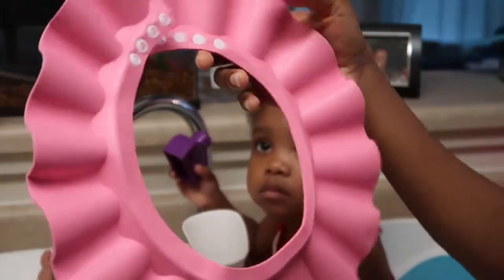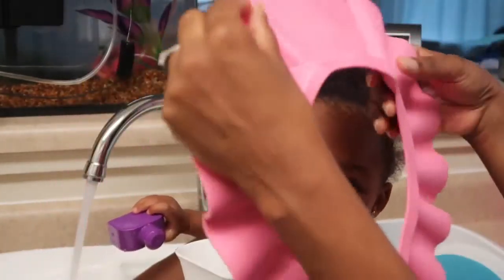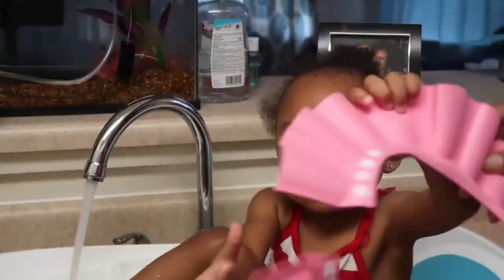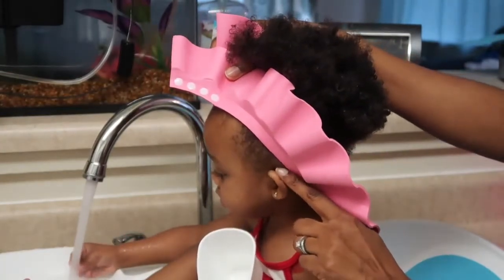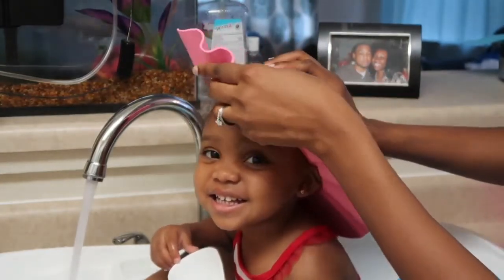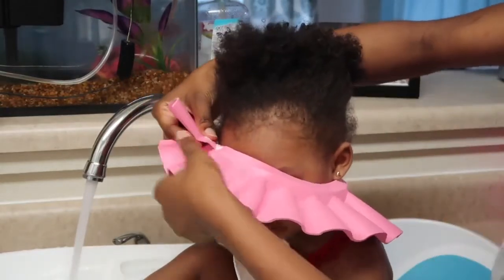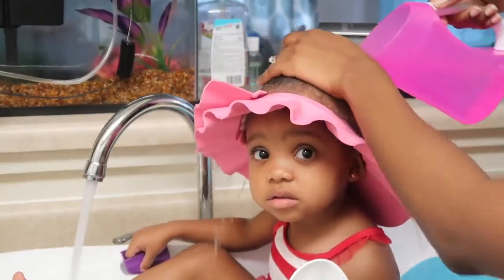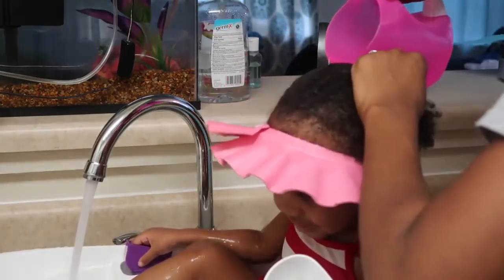Baby Wash Cap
Whether you are washing or cutting your child’s hair or shielding their delicate eyes from the sun, our Multi-Use Baby Cap is exactly what you need!  Made of durable and lightweight EVA foam, this comfortable cap will make bath time and hair cuts enjoyable for all involved!

NO MORE TEARS!  This innovative cap allows you to wash your baby’s hair without getting water or soap in their little eyes!

ADJUSTS TO ANY HEAD SIZE! Its adjustable size allows it to fit any little one and even grow with your child. Bath time need no longer be a struggle! No more tears!

Available in three darling colors!